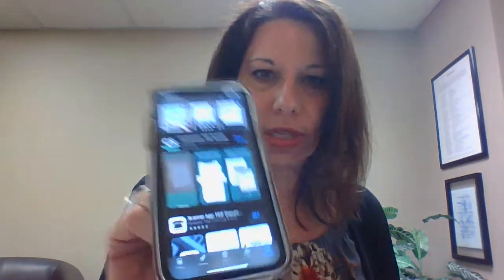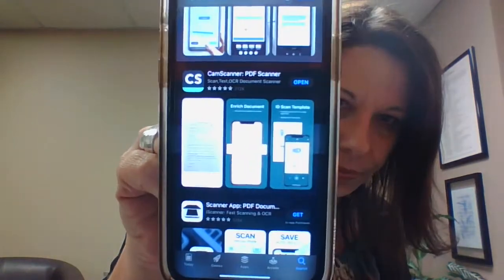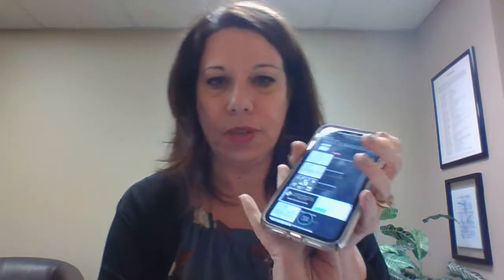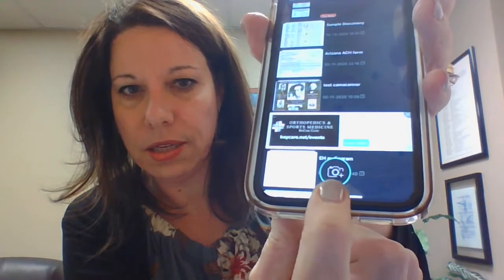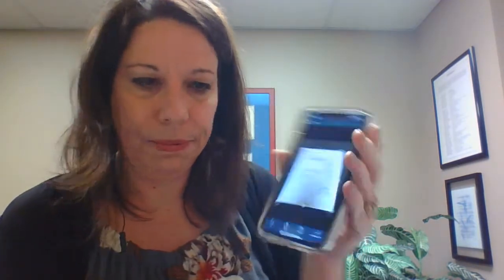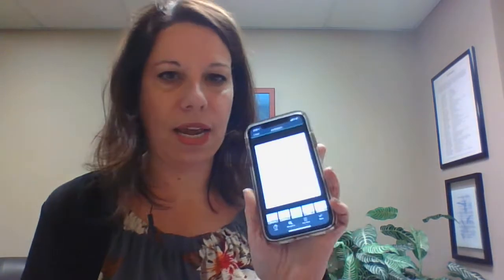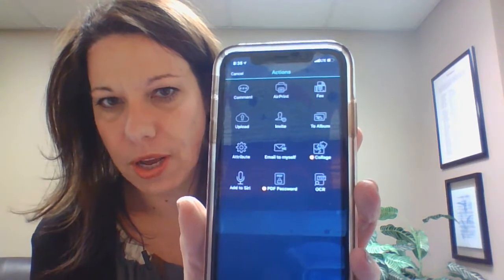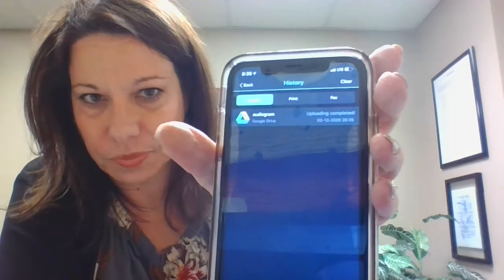Video Tutorial CamScanner